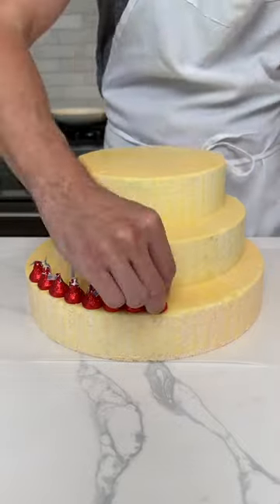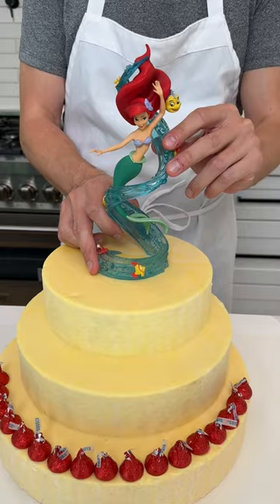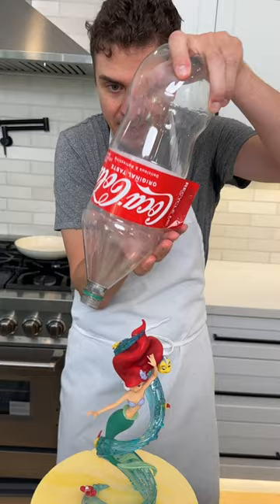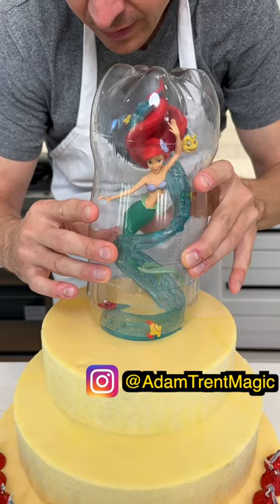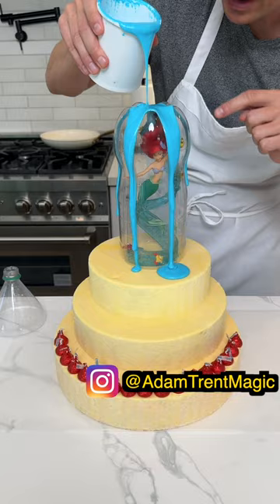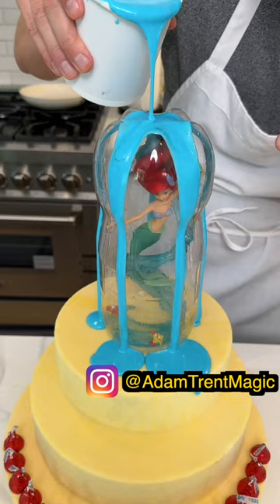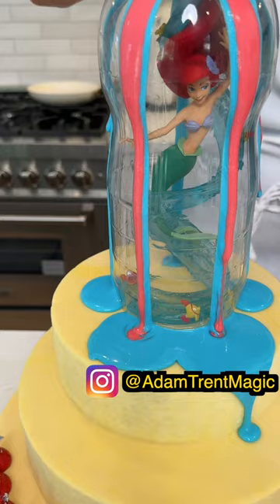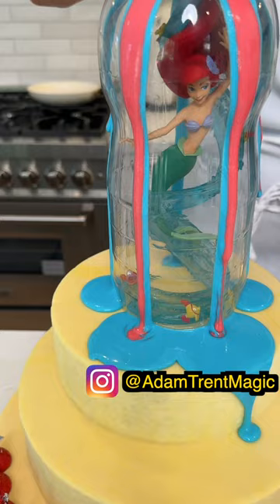little mermaid cake is so easy to make pt 1